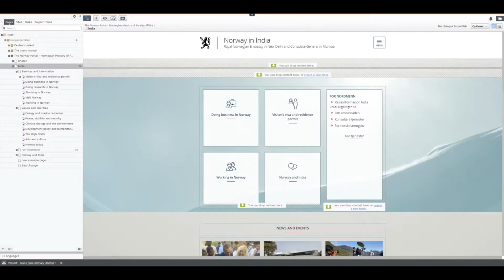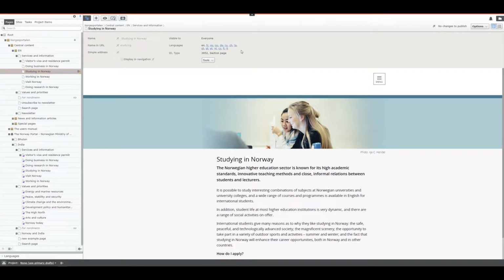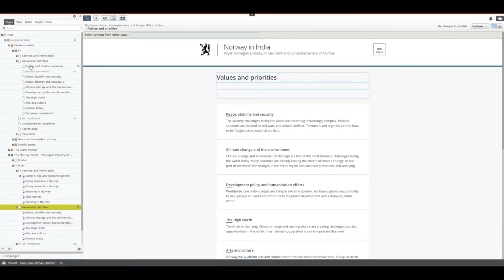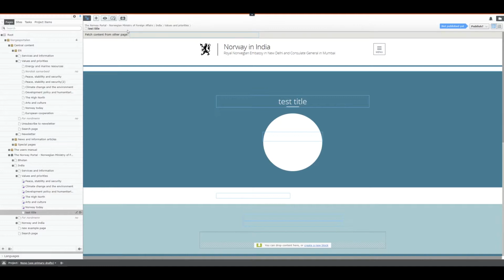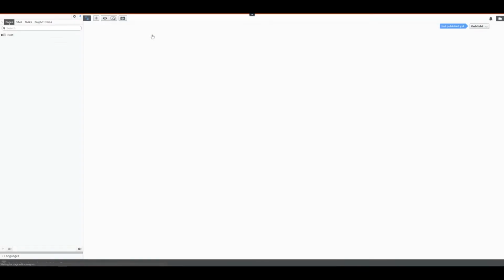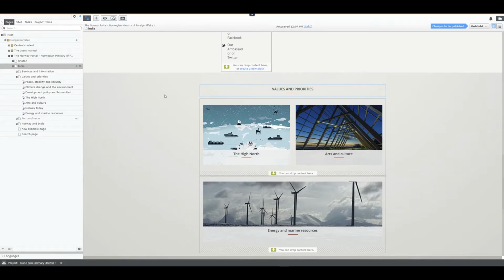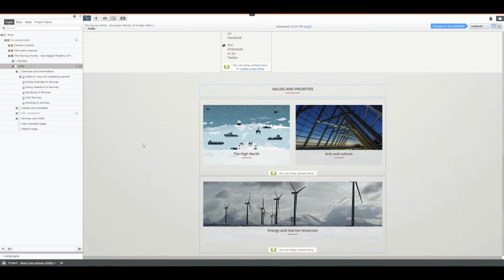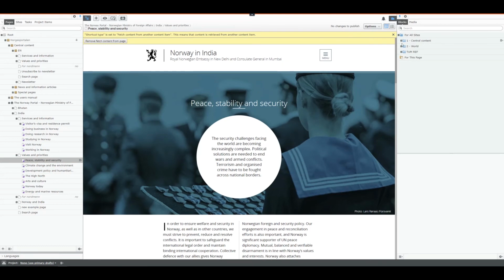NP006-02_Adding and removing central content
The way we add central content is the same for all page types, and works the same way for a section and a single article.
Please note: In order to add central content to your page, YOU CANNOT COPY the central structure to your site. The system does not work that way and it will only result in mayhem in your site.
Video on adding and editing central content.
Welcome to this presentation on adding central content. The aim of this video is to teach you more about the tool and allow you to better understand the central process.
In order to add central content to your page, you need two things. You need to know where the central page is located, and we have to create an empty page to add a connection too. One important thing is the page has to be the same page type as the page we want to fetch content from.
The best way to find this out is to hover your mouse over the central page you want content from.
Lets delete this page on energy and marine.. And try to add it back again with this process.
All central content is located in the same place. The top folder in the structure cannel “central content”. You cant miss it. Scroll down to find your content and how your mouse over it. In the small popup box over the article text it says: Page type: Then the type of page. For example; theme page.
That means we need to create a theme page in order to make the connection. The structure of the central content always reflects the location it should be, in your structure. What we should do now is to find the same location in our local structure, and select the parent section and via the hamburger menu click the create new text. Add whatever text you want, it will be overwritten when linked. Select create. The page is created.
Please note: If you have deleted a whole section by mistake, stop here, and contact ICT-servicedesk. We can fix the problem with a restore feature instead of creating all new structure.
Now lets link the page with the central one.
In the top of the page when viewing the page in all properties view, there is a text labeled: Fetch data from central content. Beside it is an article field, where you can add an article. This is where you drag and drop the theme page from central content structure in to. When added the page will either update itself completely, or behave a little weird. If the page updates, click the publish button, and its all done. Ifit behaves a little badly; refresh the page manually, either by publishing the page and navigating away and then back, or by manually refreshing the page with the refresh button in your browser.
The page is now updated with the central content. It has a purple arrow added to the structure icon and you cannot edit any other text than the local text fields added under the tab, additional content.
You have successfully added a central theme page to your structure. Remember the same procedure applies to all pages and types.
Now lets see how you remove or unlink the central content. Well this is an easy one. The short answer is you cannot change your mind, if you add the wrong article from the central content area, the page cannot undo the feature. You will have to delete the local page and start over.
If you want to edit the page, you will only be able to edit the locally added content. No central content can be edited by a local editor or via a page with fetch content.
So; if you add a central article be sure to add the right one.